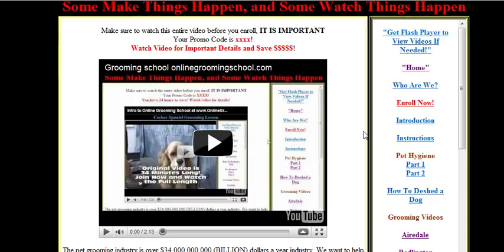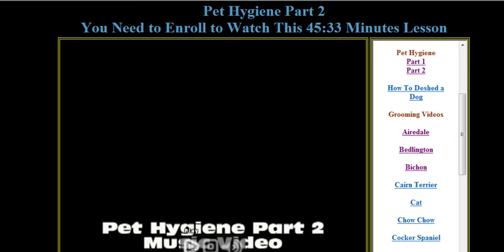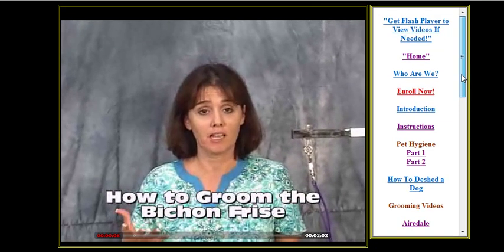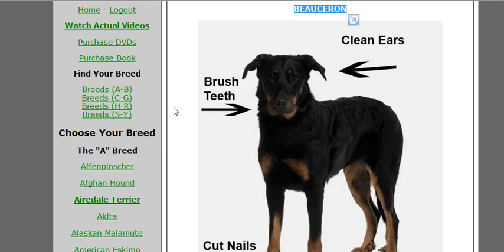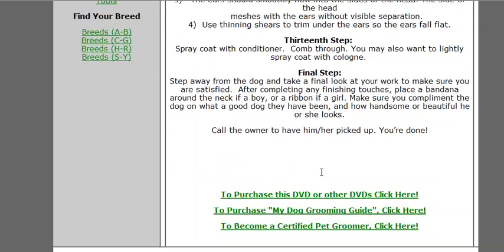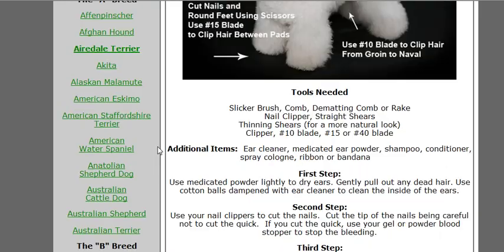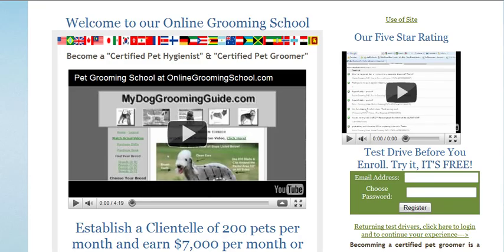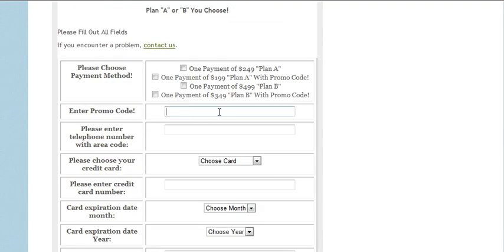Test Drive Online Dog Grooming School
for a look at our dog grooming school.  Our home study dog and pet grooming school.